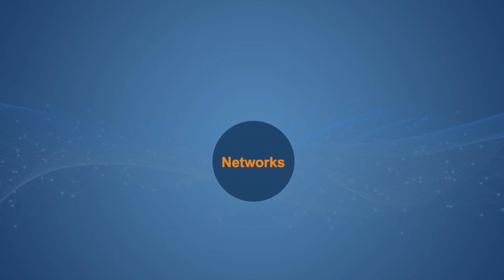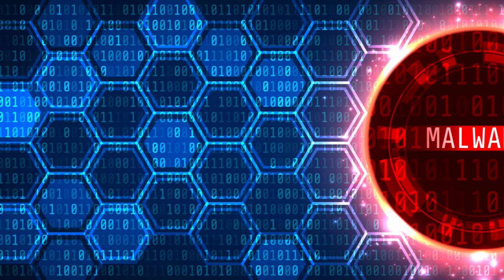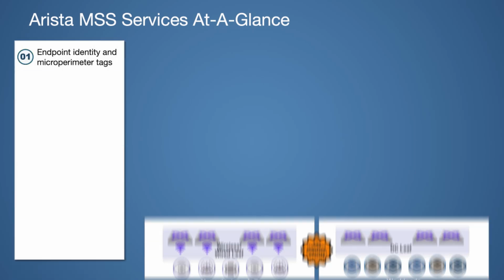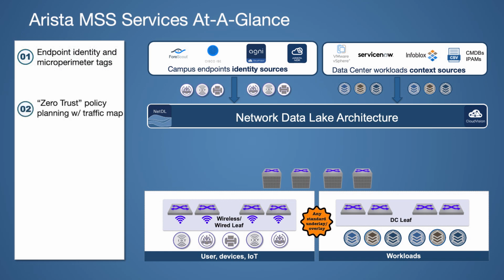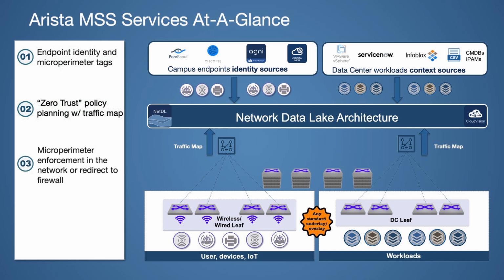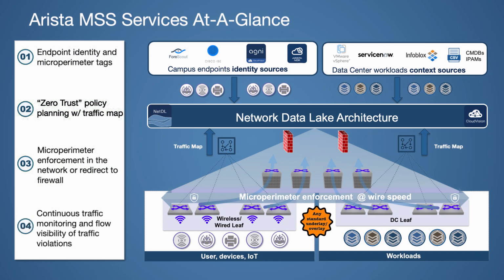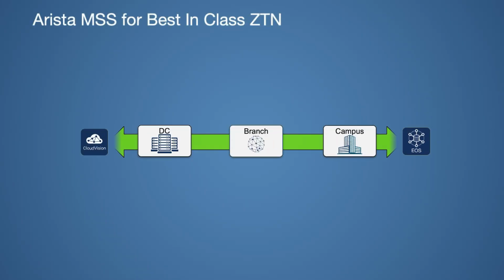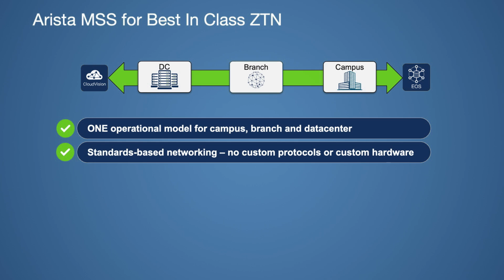Arista Multi-domain Segmentation Services for Campus and Data Center